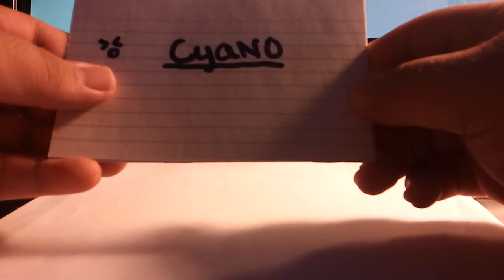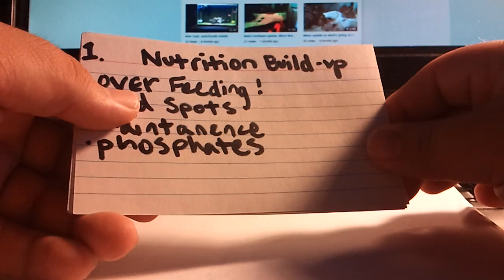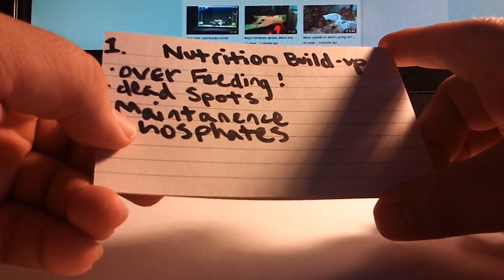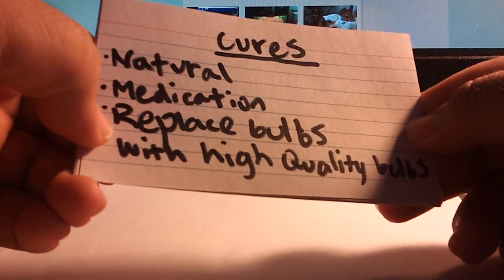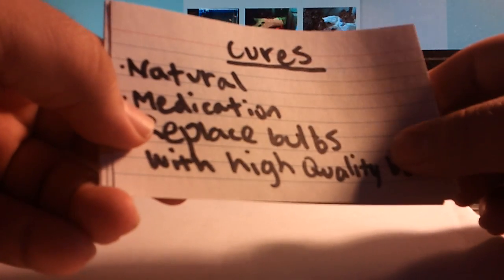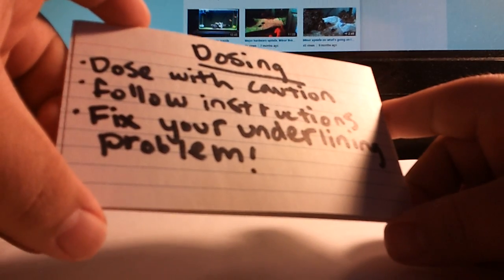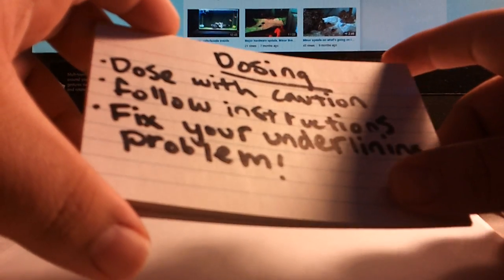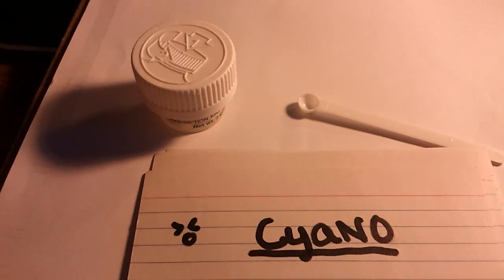Cyanobacteria: Causes and Solutions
in this video i briefly go over cyanobacteria. i cover several causes and solutions and what i have used to overcome my battle with cyano. good luck with your aquariums and leave any comments or questions below.